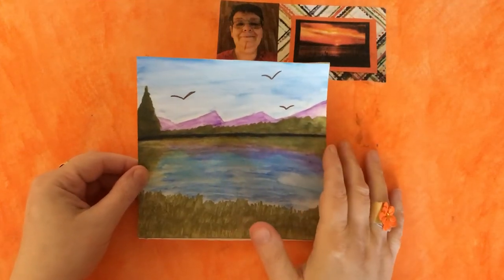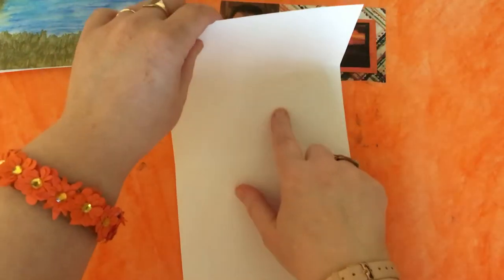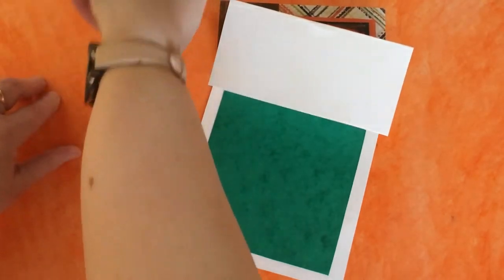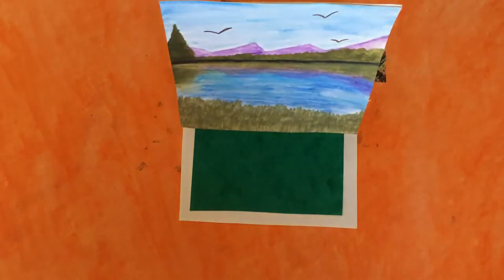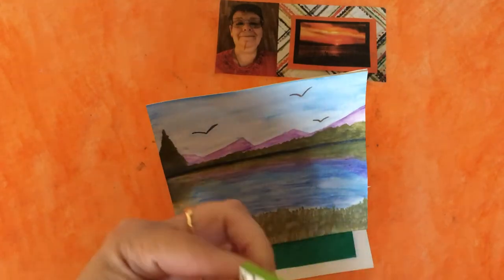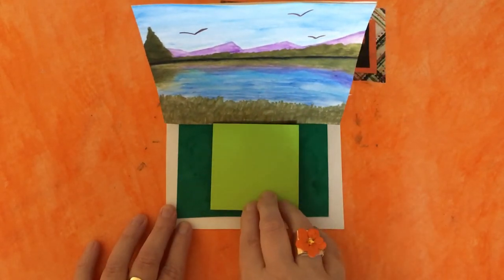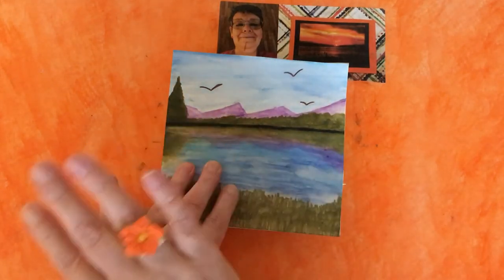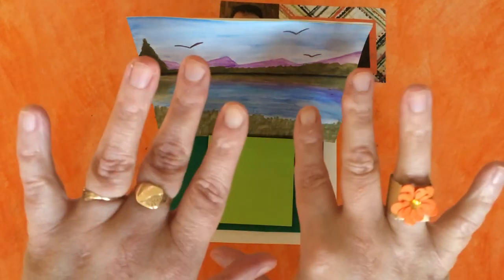Making a 6x6 easel notepad card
The painting and card base for this project is six by six inches. The mat on the inside is five and a quarter squared , and the easel stop is a three by three notepad.
These are easy to make and make a wonderful greeting card and gift all in one.
Because of the dimension, they won’t fit in an envelope, and so you will need to make a six by six inch box for it. Have fun.